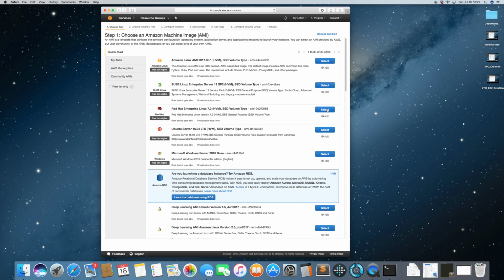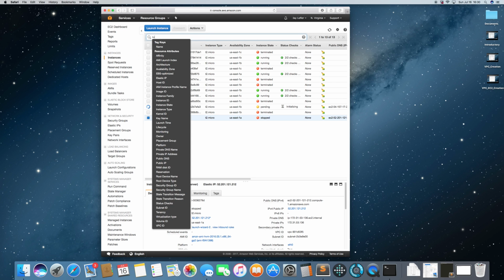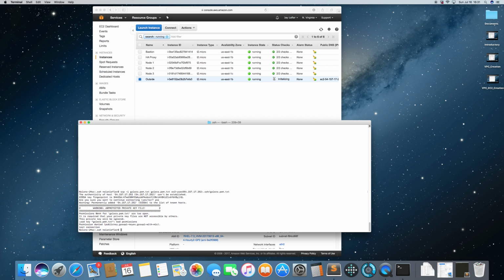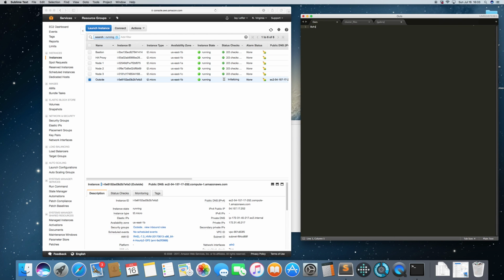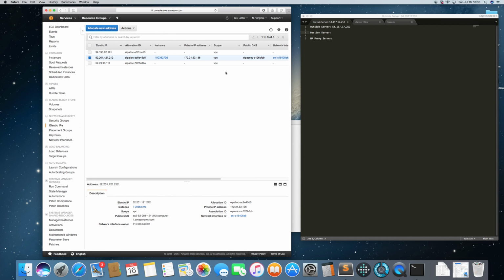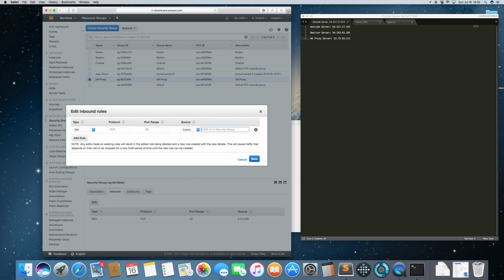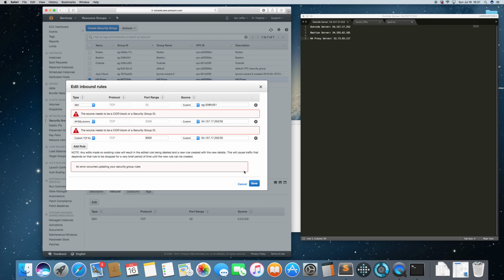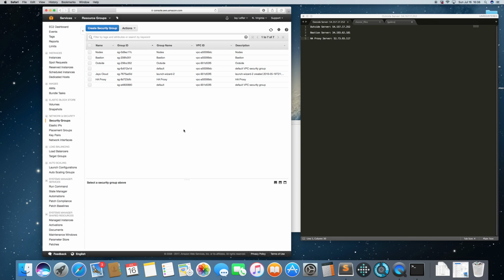Part 4 - Load Balanced Three-Node Galera Cluster Database within AWS VPC